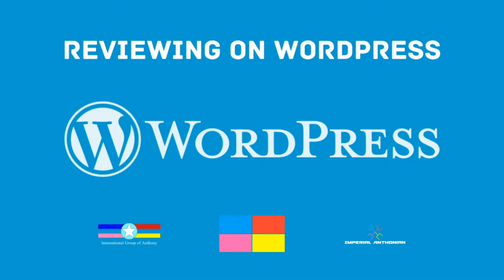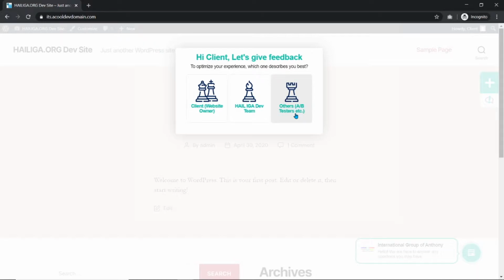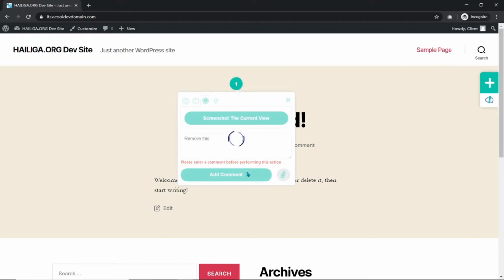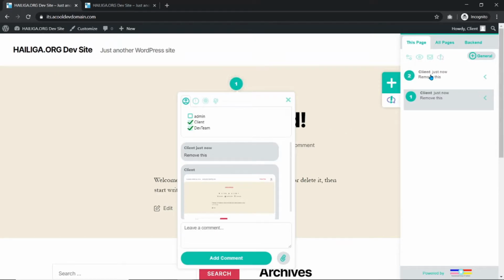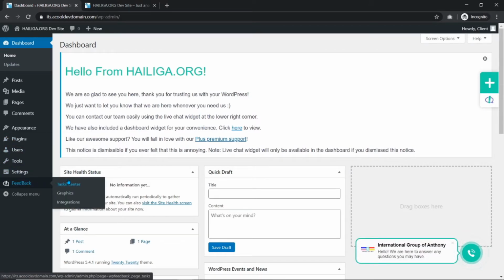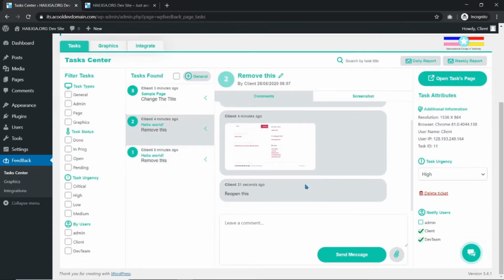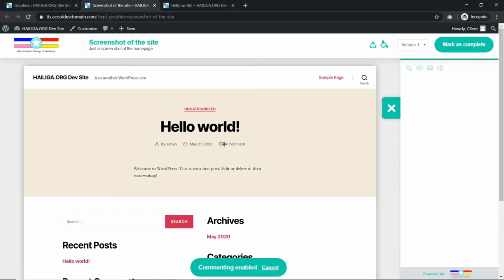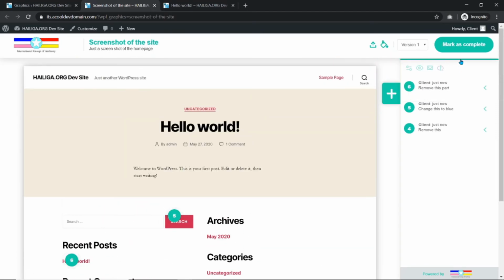WordPress Review Process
This tutorial shows the process of reviewing WordPress installation using a plugin. This is meant for HAIL IGA customers during the review process, but may also be helpful for other users.